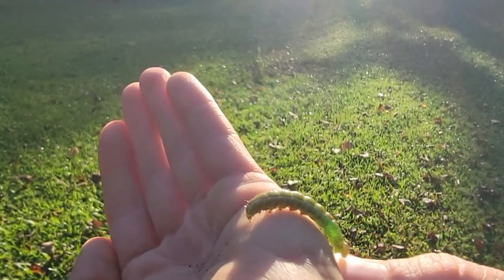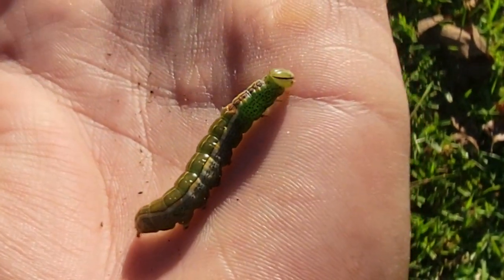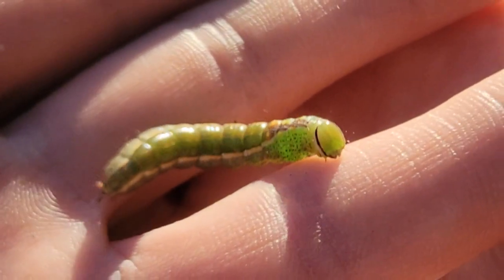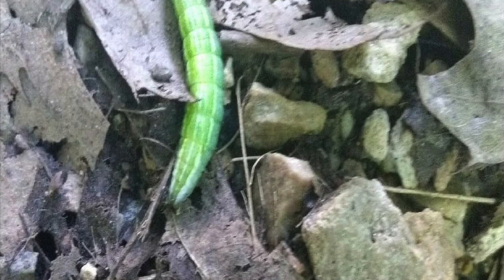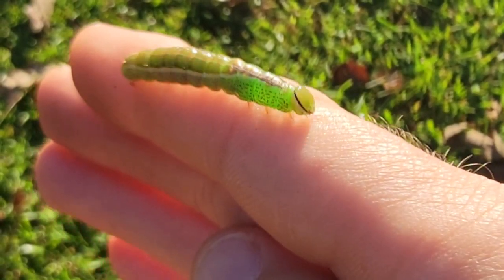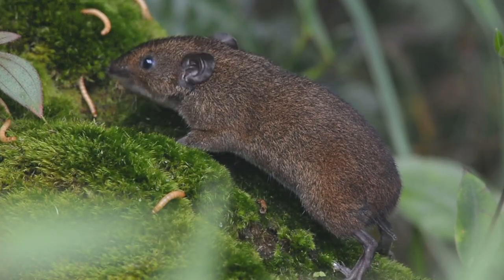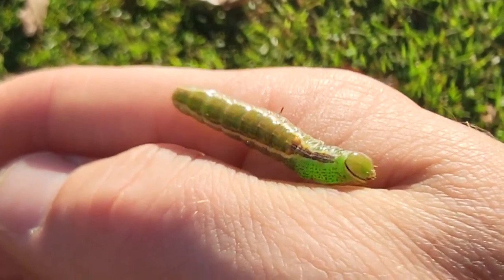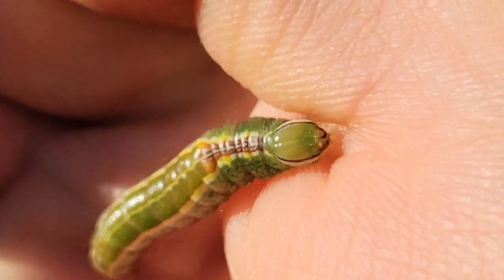GUESS What This BEAUTY Turns INTO! | Whacked-Out-Nature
Join us on Today’s Discovery! Here's an up-close video of our new visiter, and the history behind this little one found only in Eastern US and Canada!

Video Contents:

0:00 Intro
0:20 Saddled Prominent Moth Larvae
0:54 What They Look Like As Adults
1:22 Mottled Camouflage
1:35 Life Cycle
2:19 History Of Widespread Defoliation
2:44 Has Many Predators
4:01 Conclusion